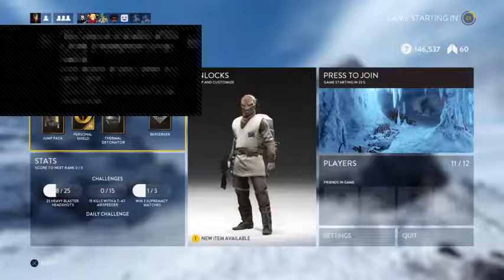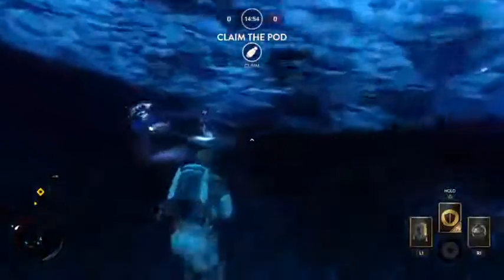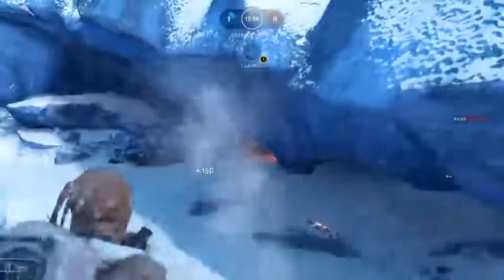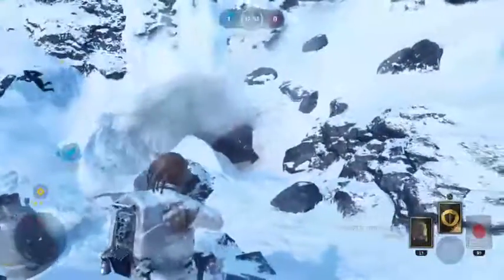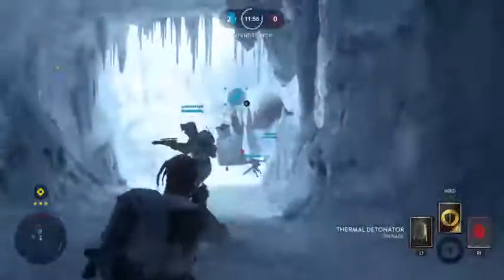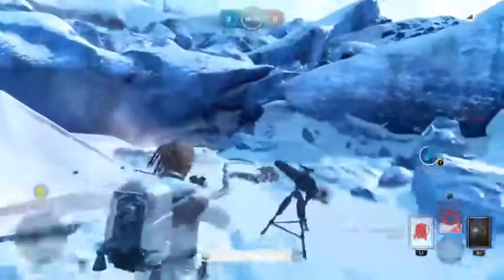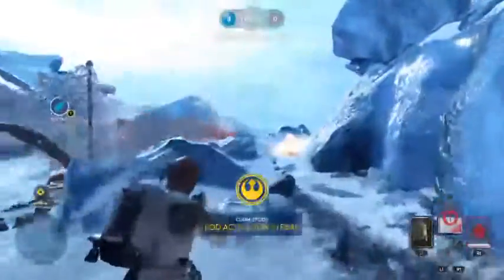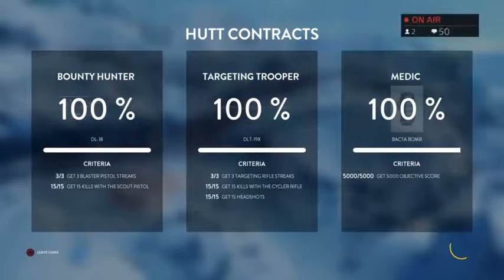Drop Zone #1-Star Wars Battlefront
The first video of a regular series-here we play some Drop Zone with live commentary from the Twitch channel!